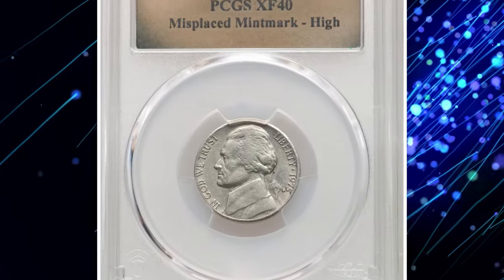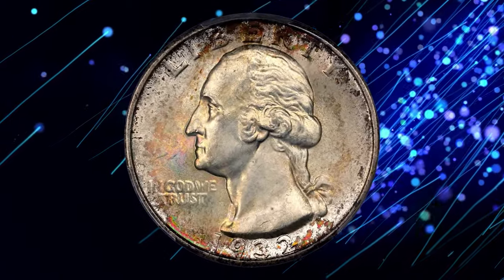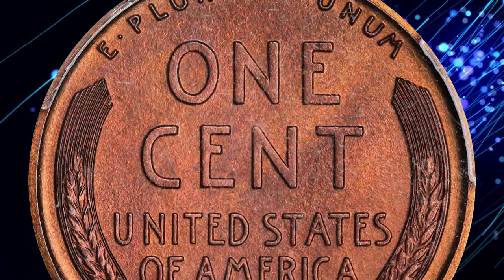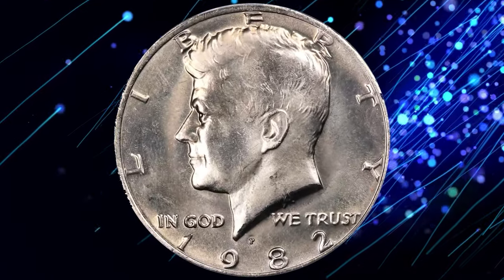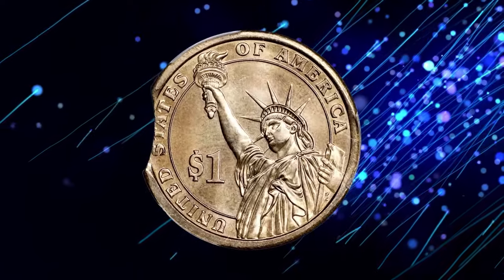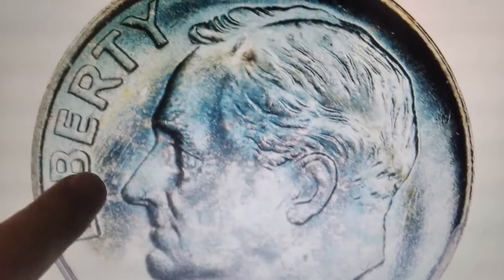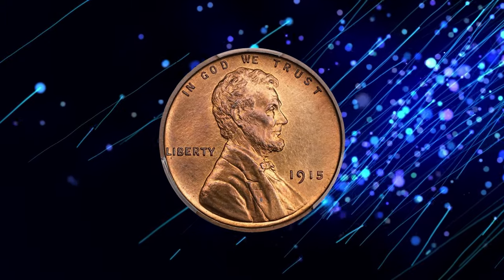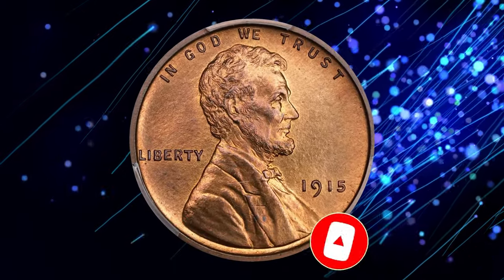15000$ for this coin! Rare US Coins Worth Money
Discover rare US coins worth money, including this $15,000 coin! Learn about valuable rare coins and how to spot them in your collection.